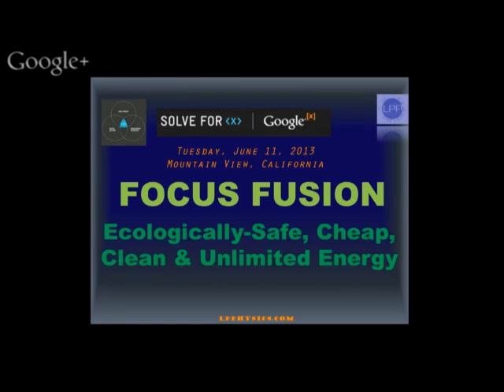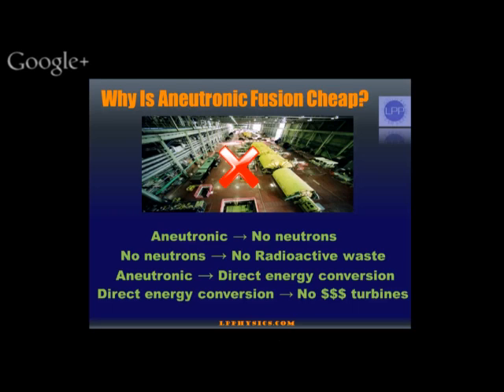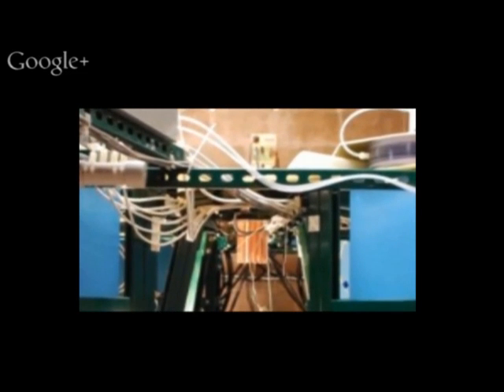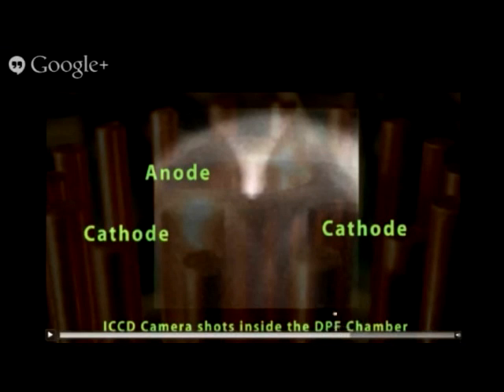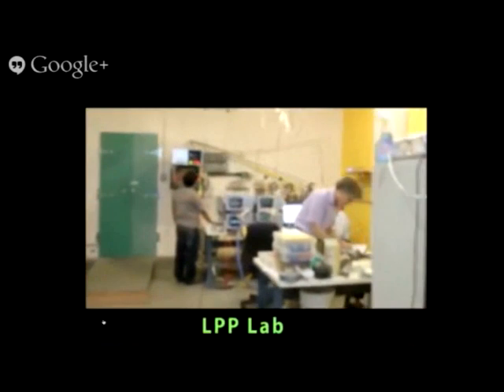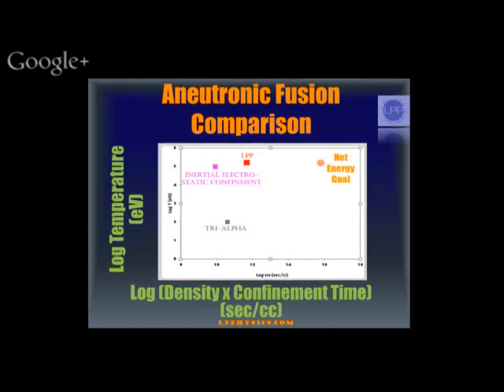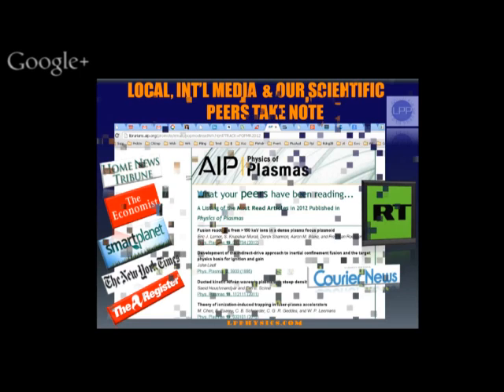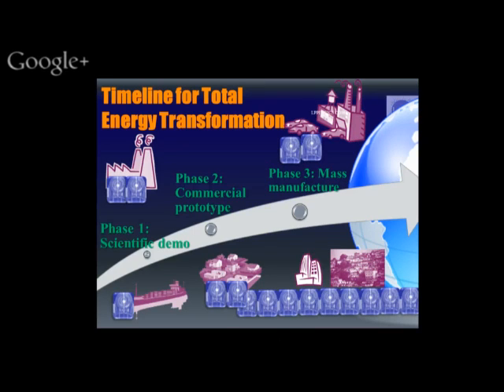Presentation at Solve For X FUSION BRAINSTORMING CONFERENCE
On June 11th 2013 Eric Lerner and Lawrenceville Plasma Physics, Inc. were invited to share the latest  achievements in the field of nuclear fusion energy research at Google's Solve for x Brainstorming conference.  Eric explains aneutronic fusion, which produces no radioactive waste, and the device, called the Dense Plasma Focus, which could produce eco-safe, green, cheap and unlimited energy for generations to come.